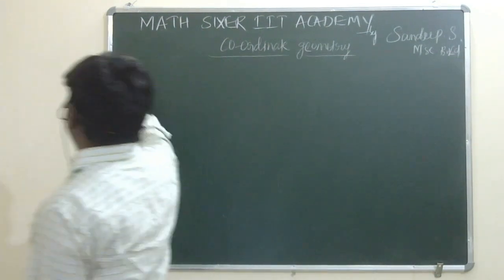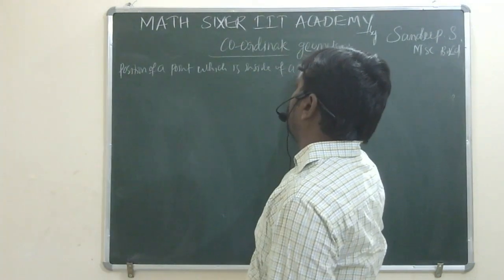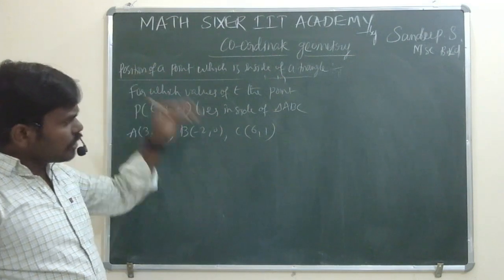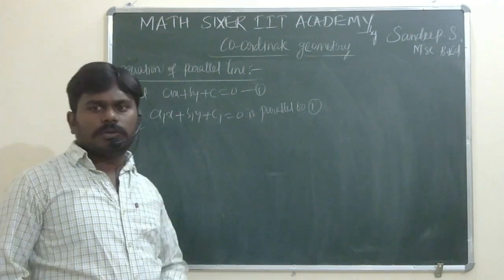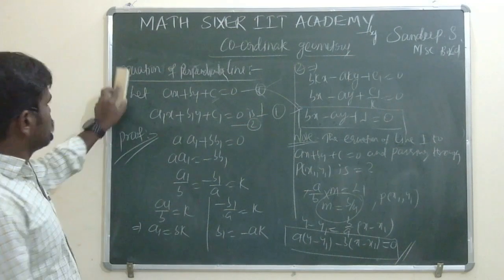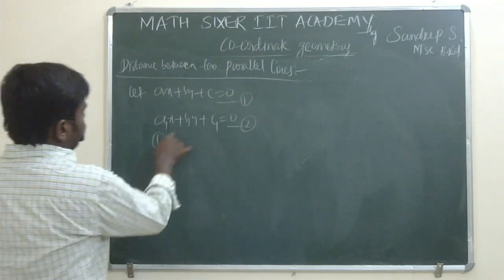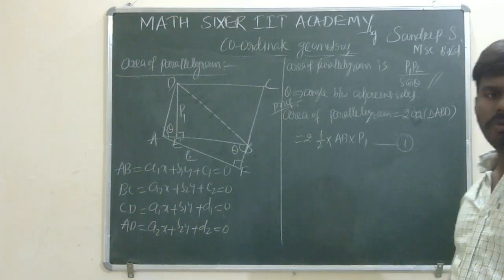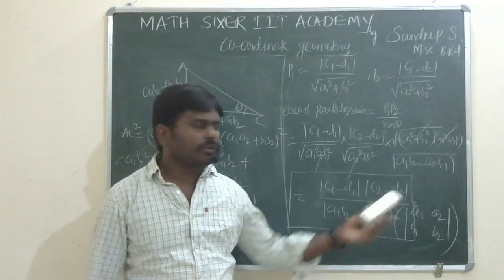Coordinate geometry || Position of two points to a given line.||Distance between two parallel lines.